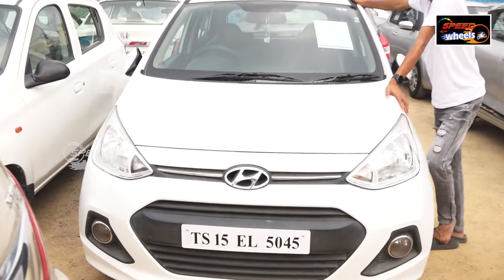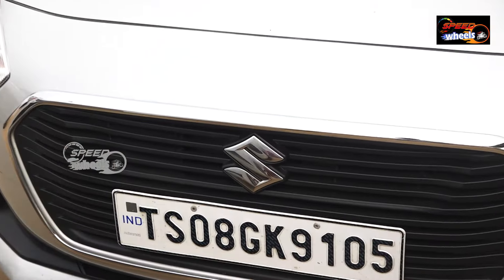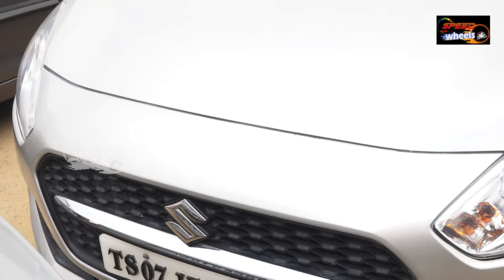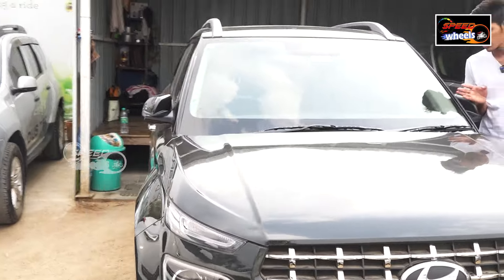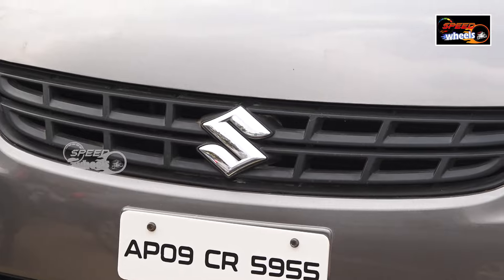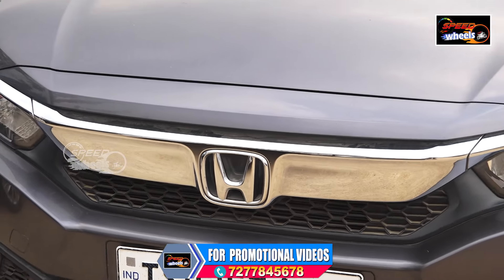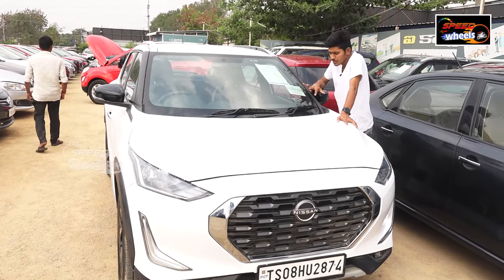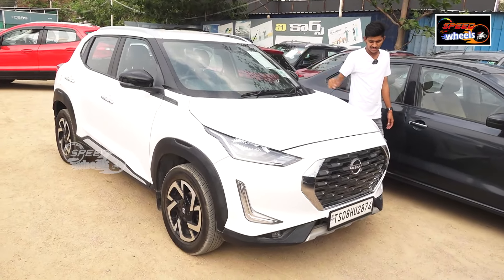Venue Second Hand Cars For Sale | Low Budget Second Hand Cars In Hyderabad | Used Cars | SpeedWheels